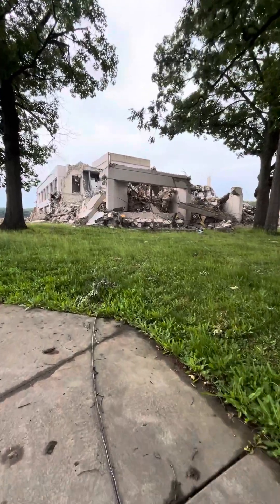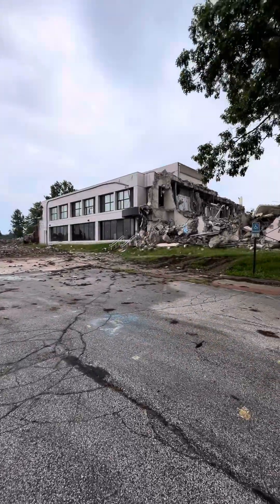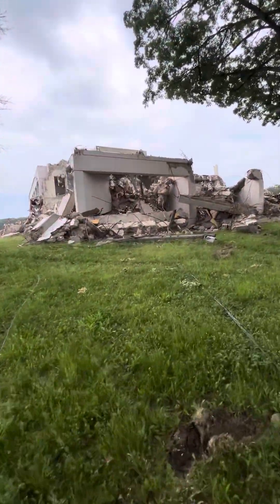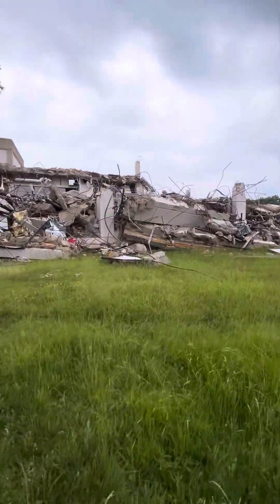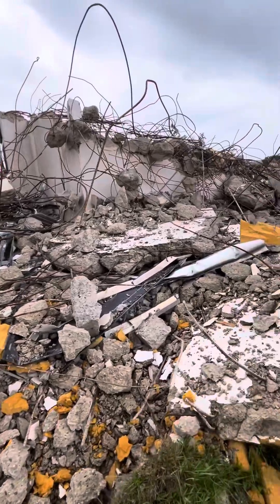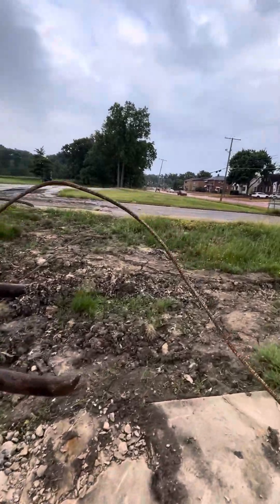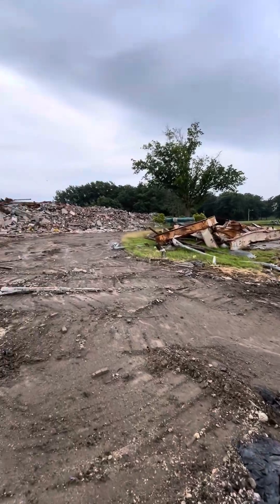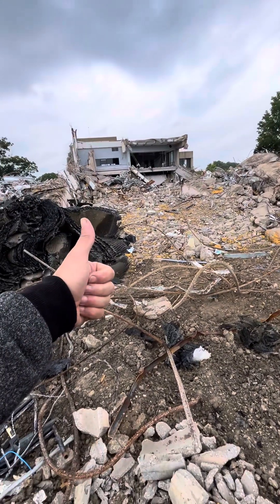My high school— ￼￼demolished—gone—no more